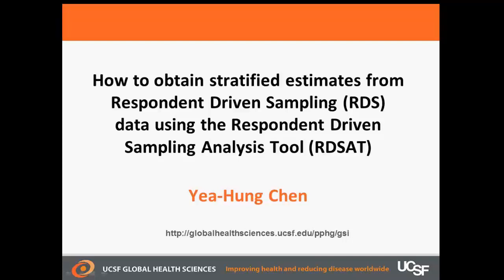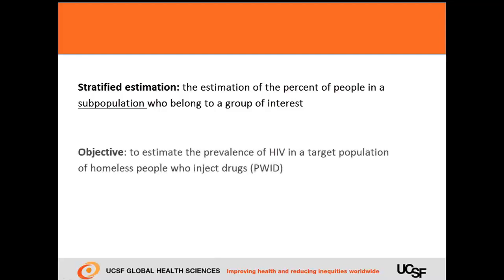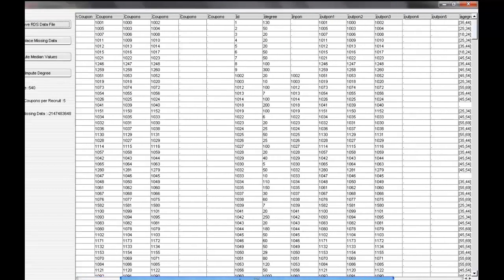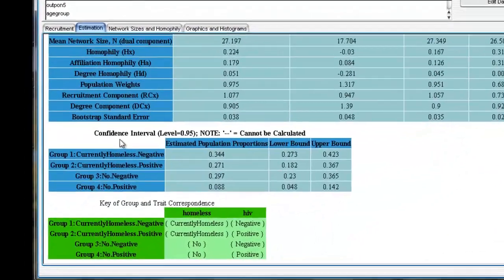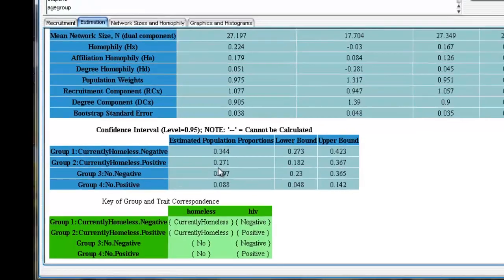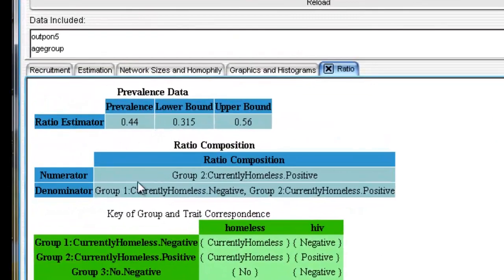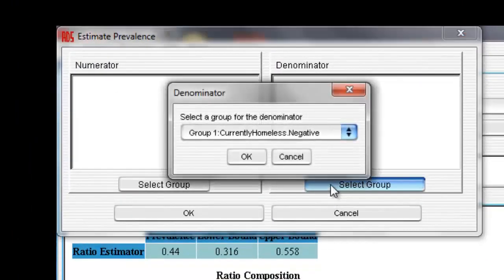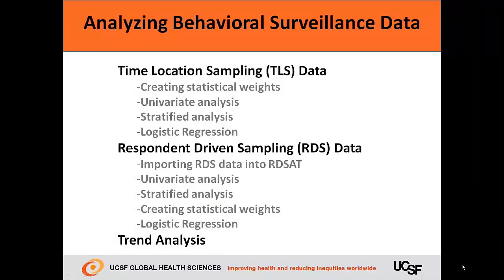BSS Data Analysis - Stratified estimates from RDS data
In this video you will learn how to obtain stratified estimates from Respondent Driven Sampling (RDS) data. This video is part of a series on how to analyze data from Behavioral Surveillance Surveys (BSS).